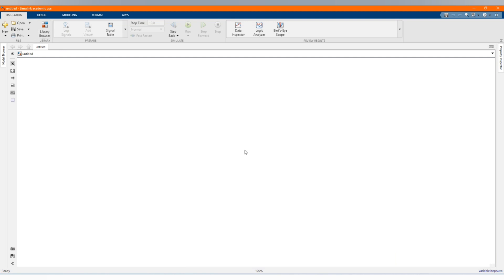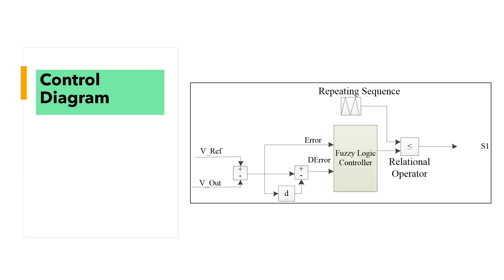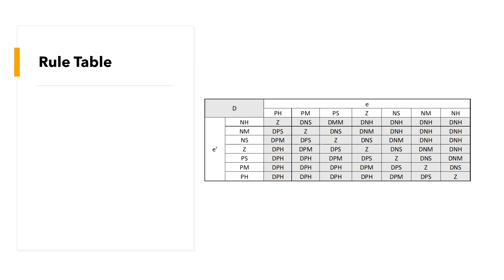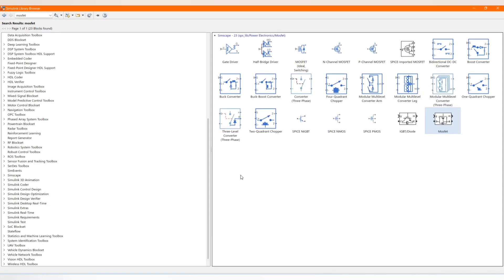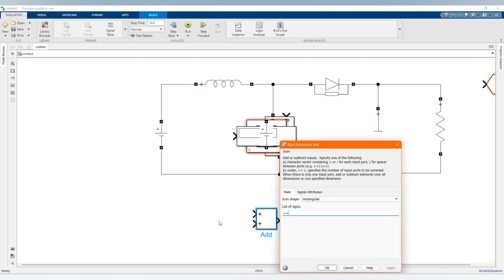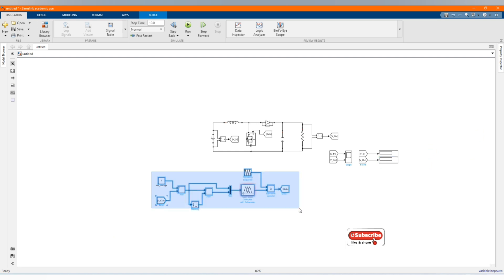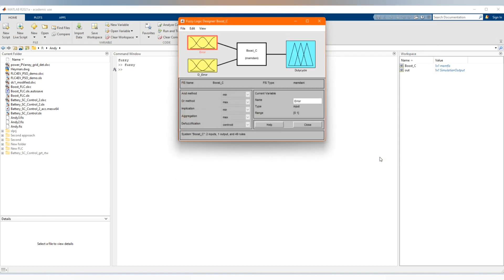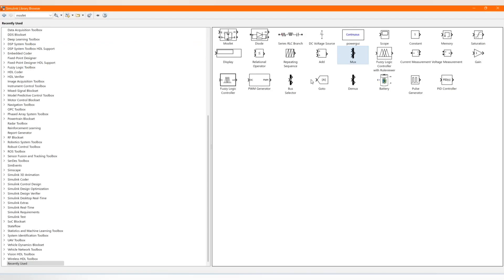Simulation of DC-DC boost converter with Fuzzy Logic Controller in MATLAB Simulink